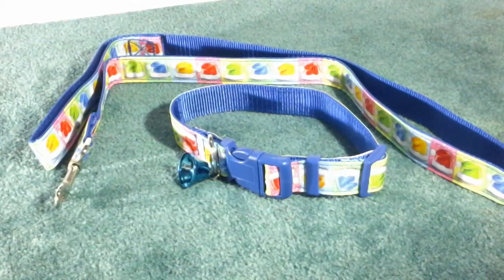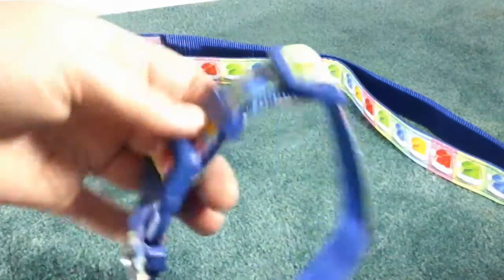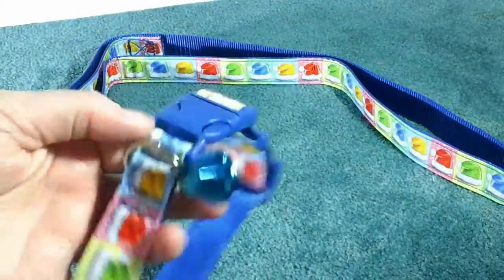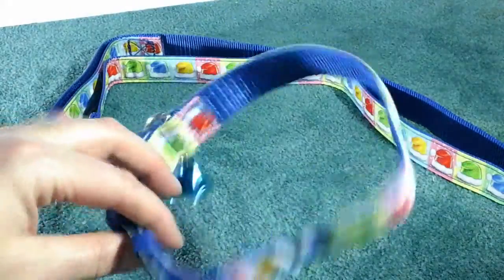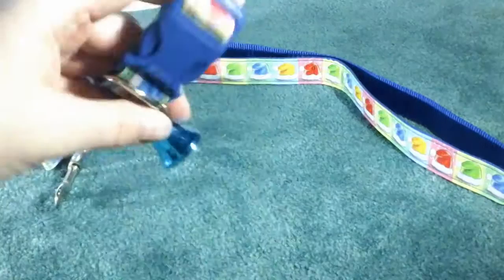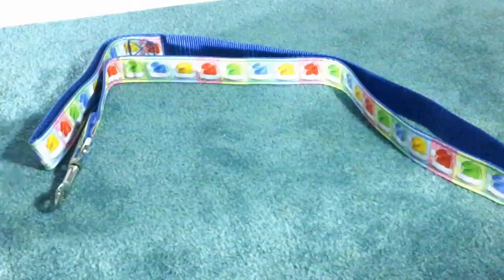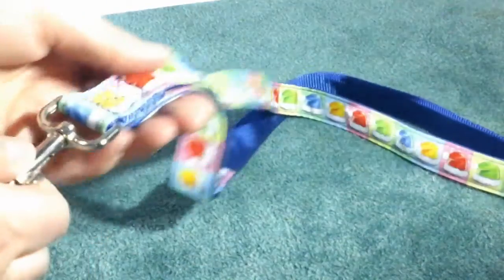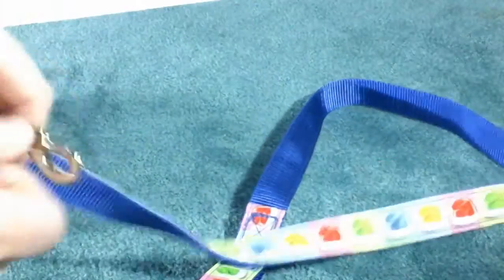FastEngle Christmas Pet Dog Puppy Cat Kitten Leading Leash and Adjustable Collar Set With Red Snowma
I love this set of FastEngle Christmas Pet Dog or Cat leash and collar. The set I got was more for a dog though as the collar and leash are thick and more fit for my dog in my opinion. I love the festive decoration of Santa Clause hats and how they line the leash and collar they look very fun and festive I love them a lot. These are going to be perfect for my pup during the holidays I plan to use them all month long during the Christmas Season. They seem well made of nice quality materials that should hold up well over time and through prolonged use. They seem very durable with strong thick thread with perfect stitching that is done nicely with no loose or hanging threads. The leash is a nice length it gives my dog just the right amount of length away from me to be able to do her business and walk freely but to still stay safely near by me. The collar is adjustable and has a nice durable buckle that is made from a nice thick plastic material. All around I really enjoy using these they have really worked well for me and my needs. I have not had any issues or problems with them so far they have been good to use. These are exactly what I was expecting and are accurately described in the provided description and photos.